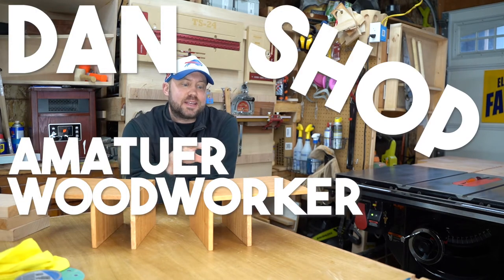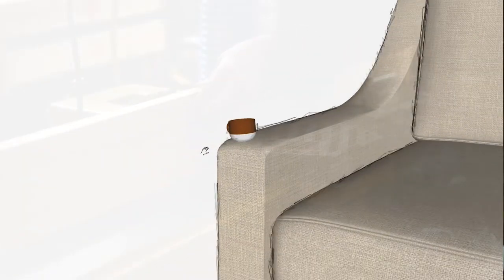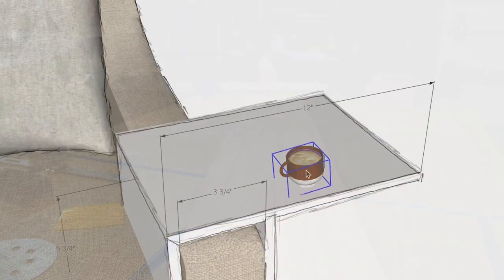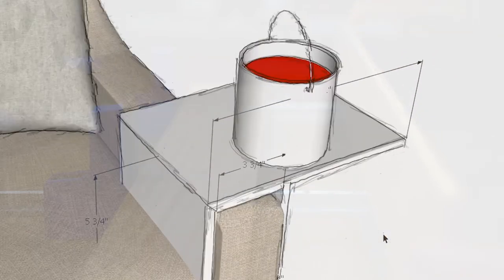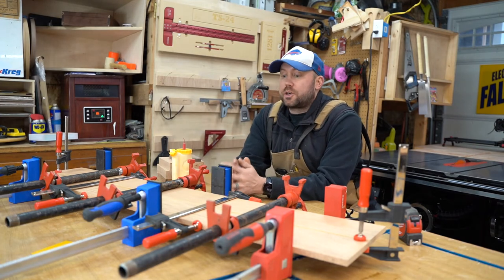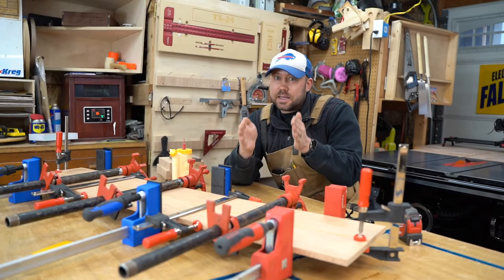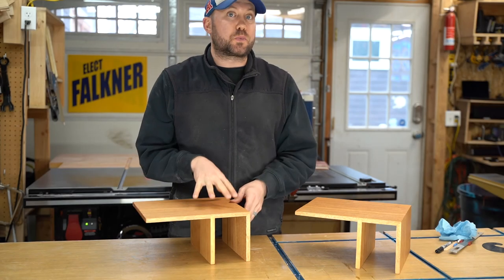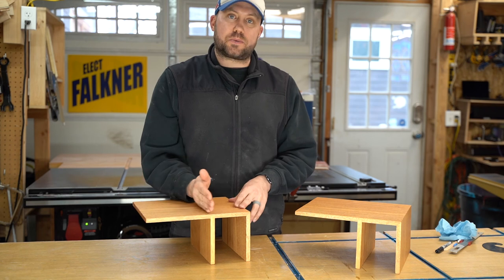Arm Rest Table. EASY Beginner Woodworking Project. Step-by-step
Build time: 2 hours

Materials:
*1/2 inch African Mahogany boards (96" per saddle)
*glue
*finishing oil (OSMO)

Tools required:
*table saw
*clamps
*tape measure (or course)

Description:

The build video walks through the process of making a couch or armchair saddle tray.  It's especially for someone with a small space or a chair/couch that rests up against a wall and can't have a side table.

Easy build, especially for a beginner just getting into woodworking. 1/2 inch thick African mahogany.